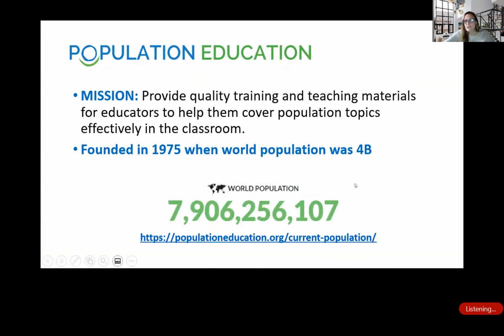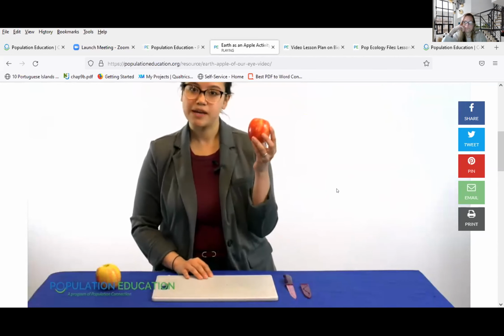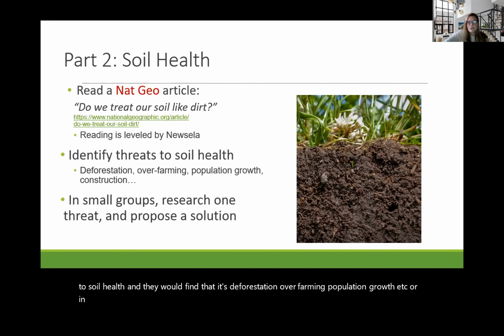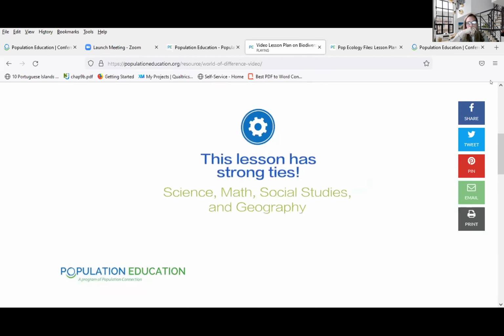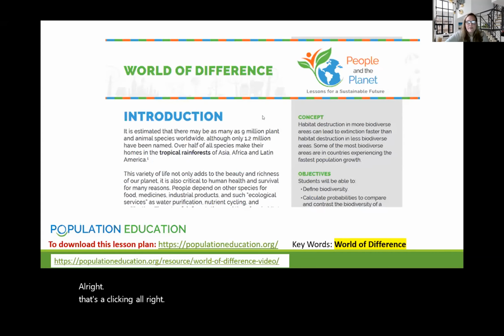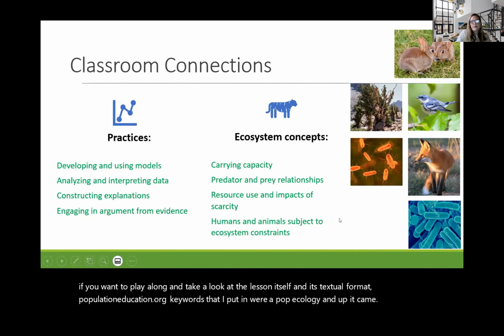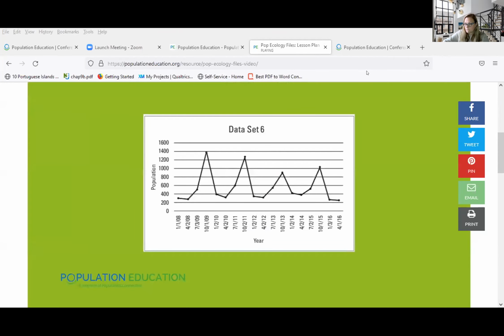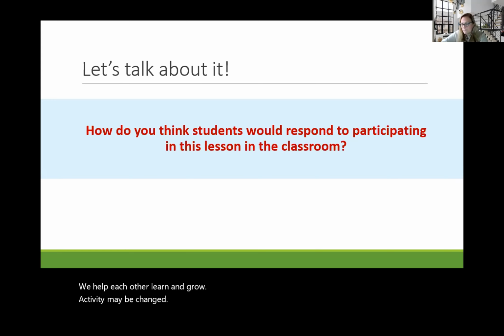2022 Winter Conference Teaching Human Ecology with Models and Simulations